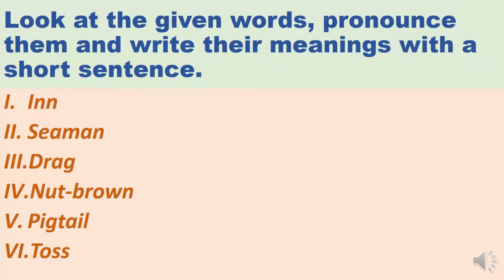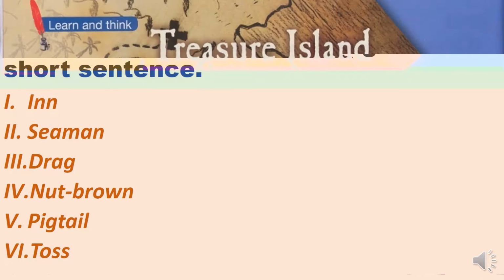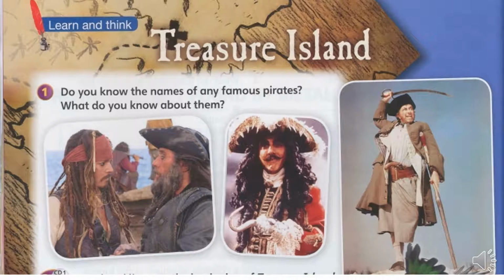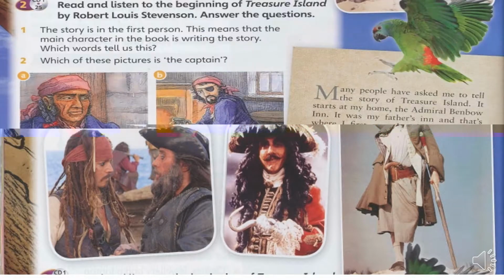Lesson 6 compressed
In this lesson, you are going to get familiar with some new vocabulary, know more about treasure Island by searching on internet. Prepare a poster presentation on treasure Island.